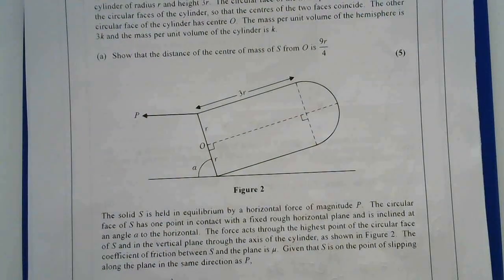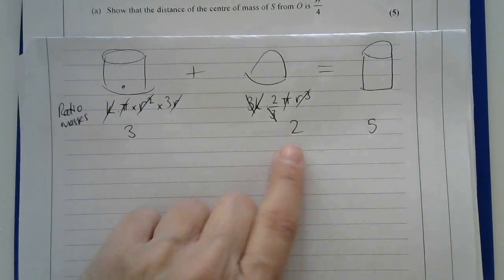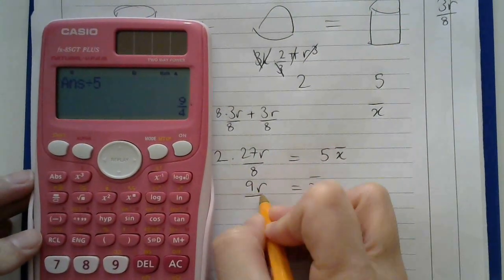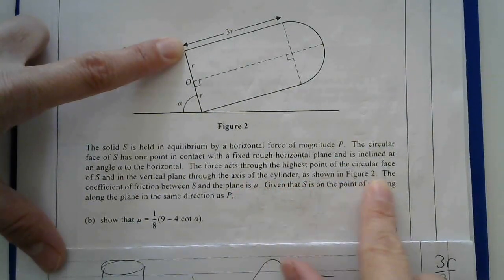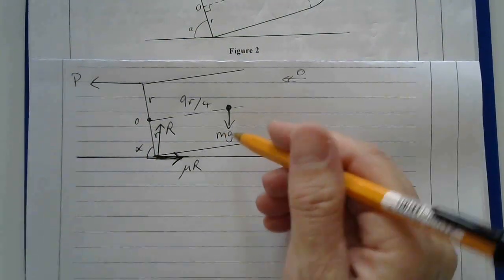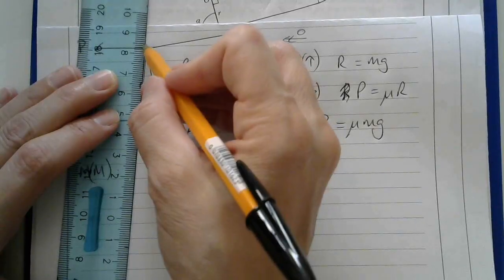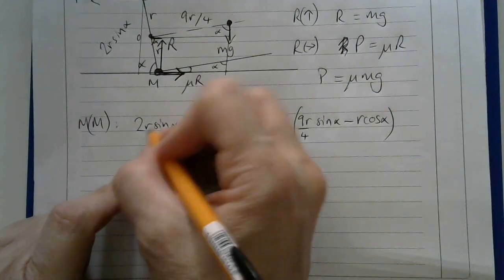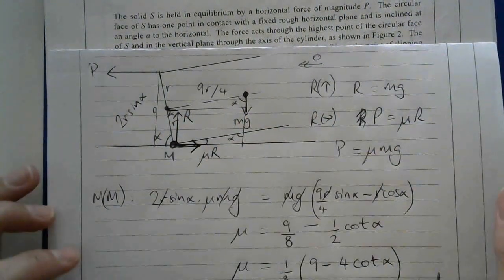Edexcel IAL M3 Jan 2014 Q5 | Centres of mass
Topic: Centres of mass